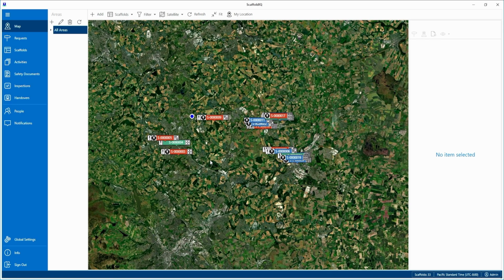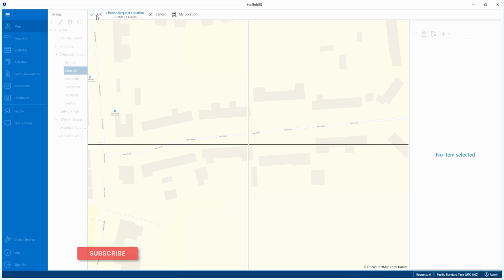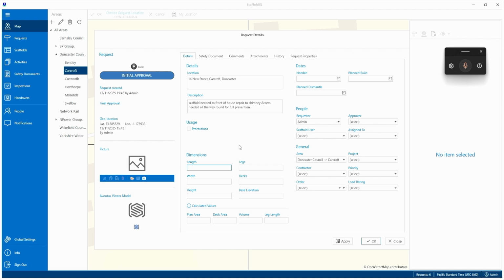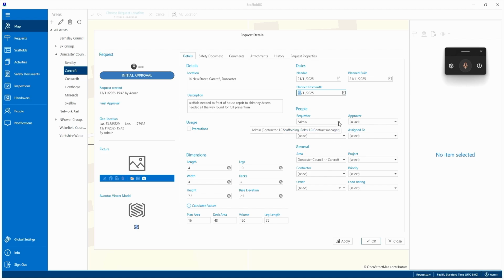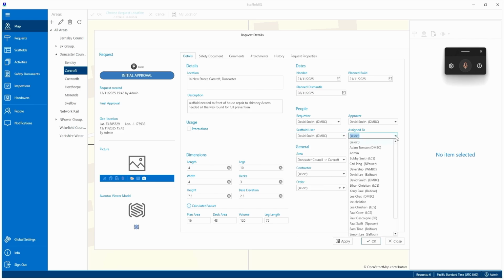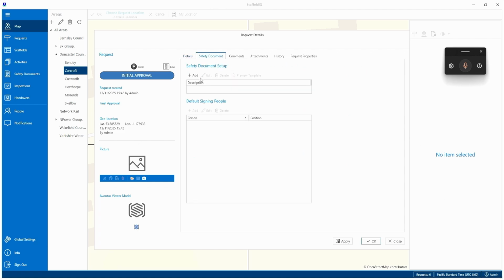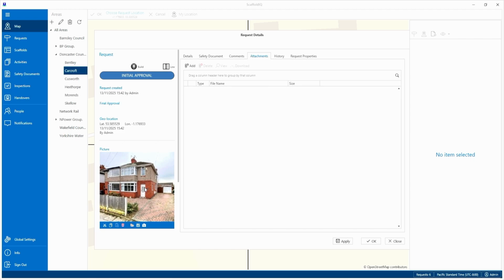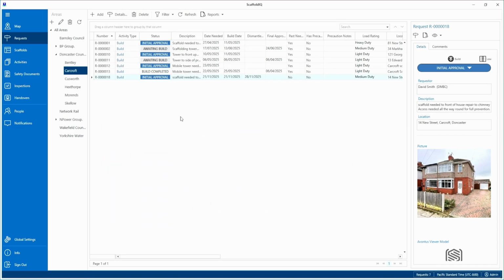2-Minute Tuesday - Adding a Request in ScaffoldIQ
In this video, we show how you or your customer can enter a Scaffold Request for approval in ScaffoldIQ™. Requests are used when your company requires approval(s) before a scaffold is built, providing a clear, consistent workflow and ensuring each job follows your site’s process.